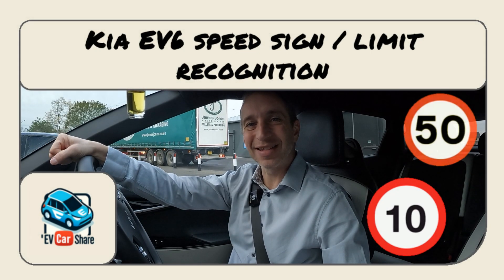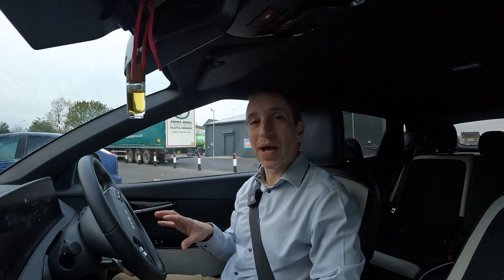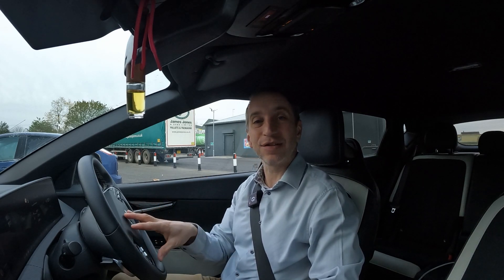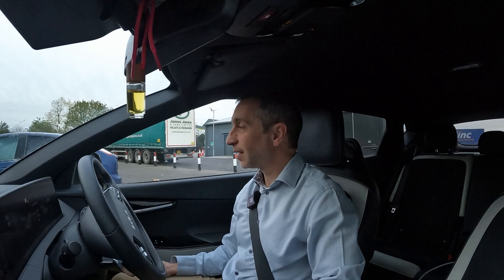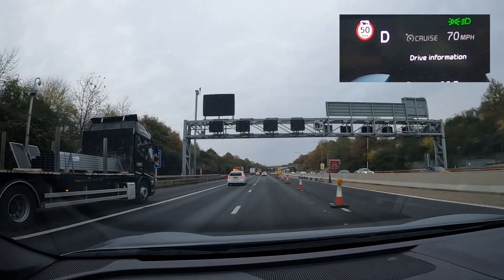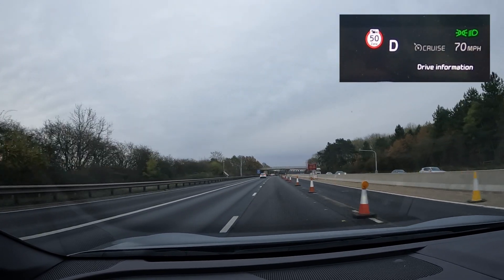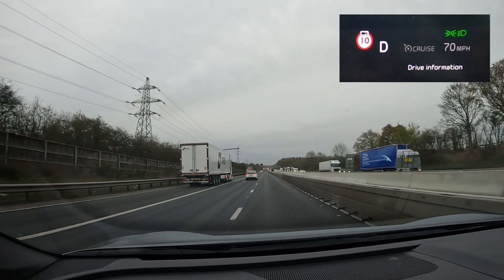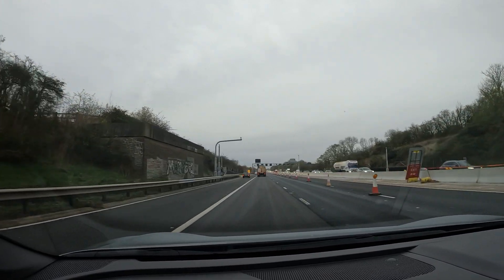The Kia EV6 "Speed Limit Assist" camera based recognition system. And why it is sometimes wrong!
This is my first look at one of the safety/auto driving features in the Kia EV6. The speed recognition system that uses a camera and software to visually detect and notify the driver of the speed limit. It work in conjunction with then speed limit notification system that alerts the driver when they are above the limit and also approaching a speed camera.

Sometimes this system gets it wrong. It is not unusual for it to determine that the speed limit is 10 when it should be 50 as in my example shown. But it can also work the other way and show 80 when it should be 60 etc. In my video I try to show why this occurs.

No cars were harmed in the making of this video! Although I have now covered just over 51,000 miles in my EV6 over almost 2 years of ownership.

This is a video in my Kia EV6 2022 RWD GT-Line model electric car (EV) as part of my channel trying to show real life with an EV including how driving longer journeys are affected by battery range and charging times, availability and reliability. There may also be some videos on tips and tricks and how the car runs. All videos will include some of my personal opinions and these may cover anything and everything. This is all real life experiences, nothing is fabricated here.

Filmed using a GoPro and edited with Openshot.